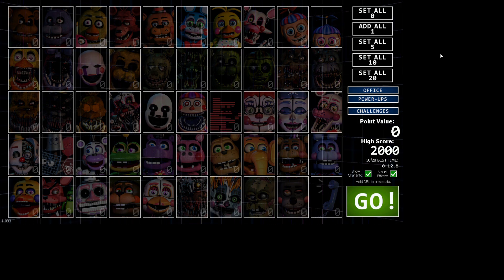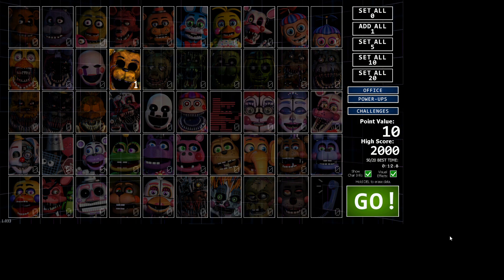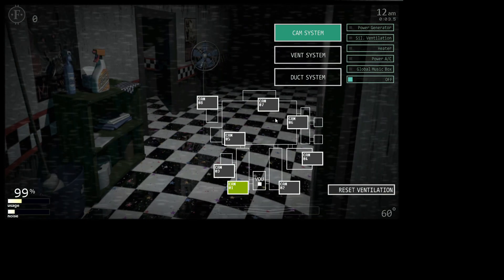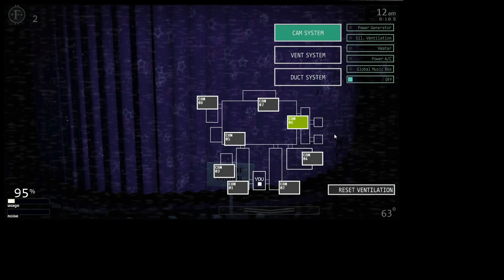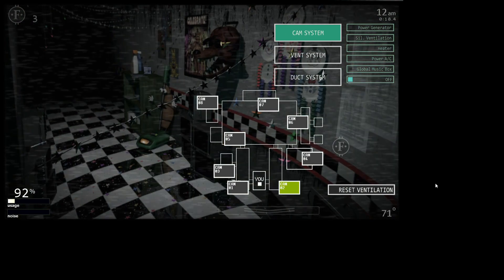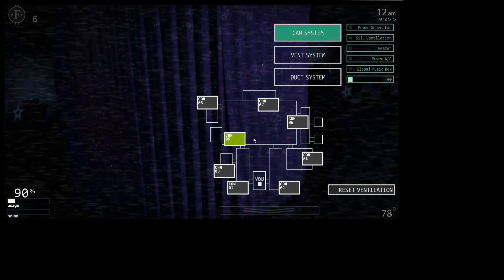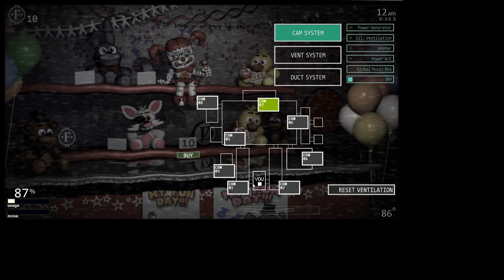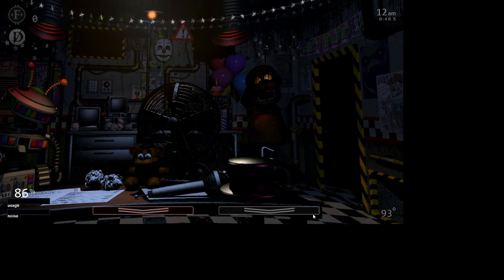Ultimate Custom Night: how to get Fredbear